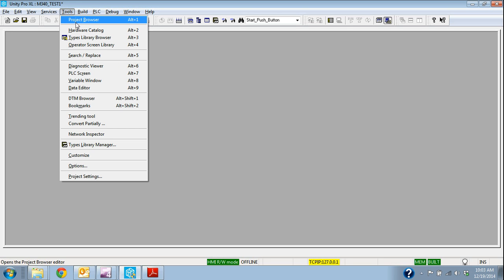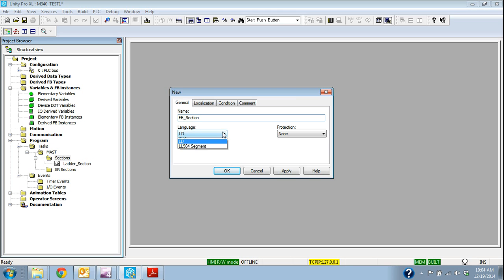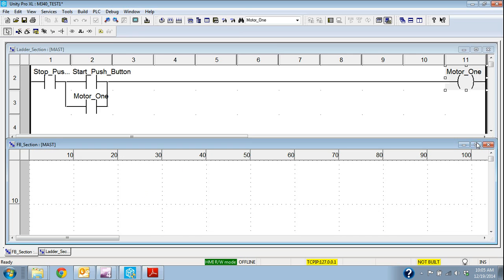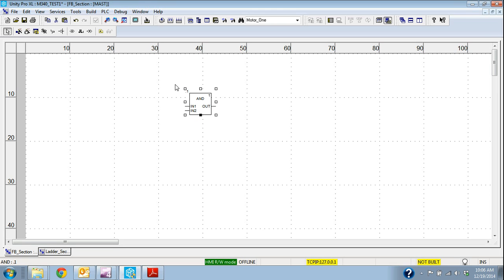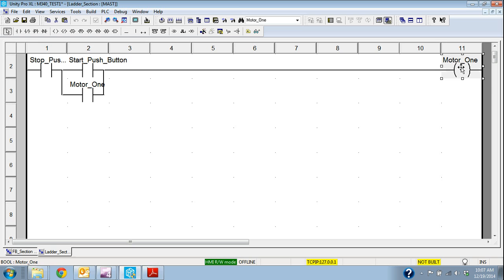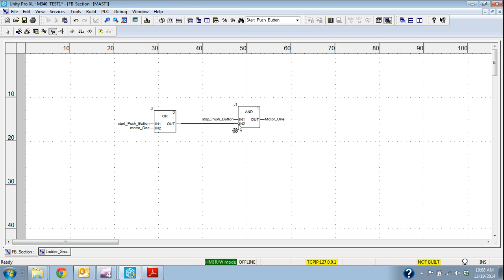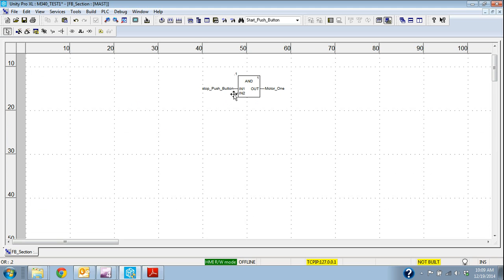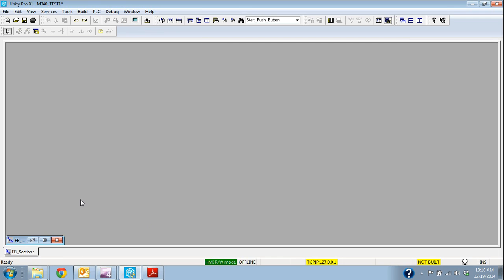Unity Pro Building a Function Block Section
Building a simple 3 wire start in a Function Block section.